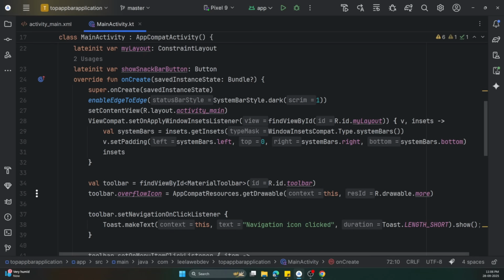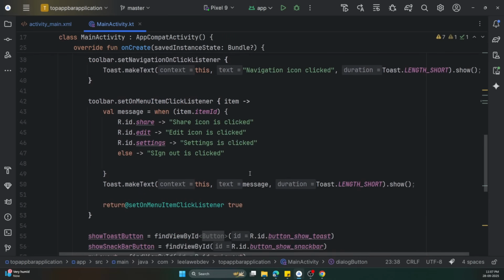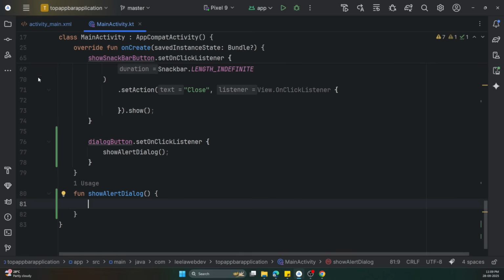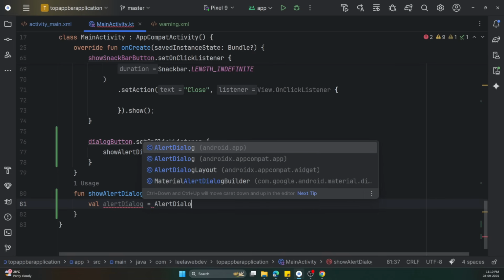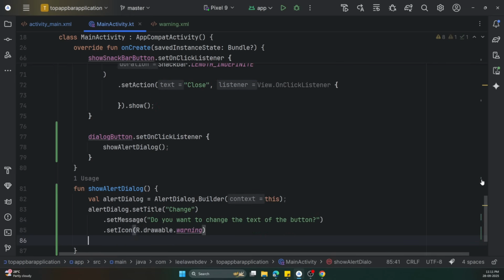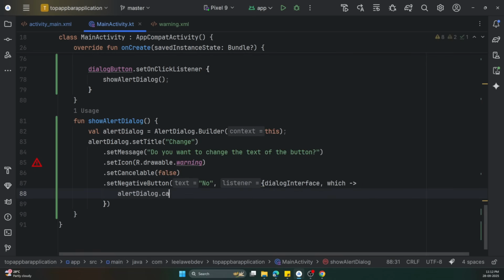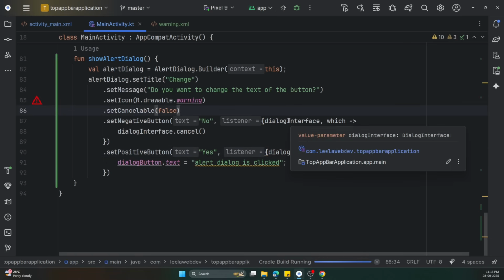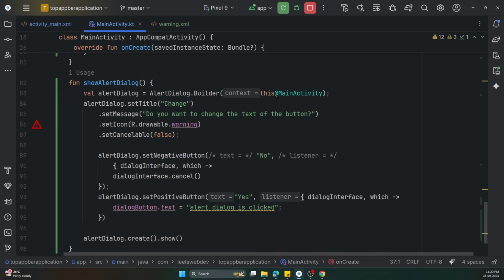20. Android Alert Dialog Tutorial | Show Dialog with Buttons, Icon & Message in Kotlin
In this video, you’ll learn how to create and customize an Alert Dialog in Android using Kotlin. 🚀

We’ll go step by step and cover everything:
✔ Adding a button in the layout
✔ Creating an Alert Dialog with title, message, and icon
✔ Adding Yes and No buttons with click listeners
✔ Preventing the dialog from closing when tapping outside
✔ Changing button text when the user clicks Yes

By the end of this tutorial, you’ll know how to use Alert Dialogs for confirmations, warnings, and decisions inside your Android apps.